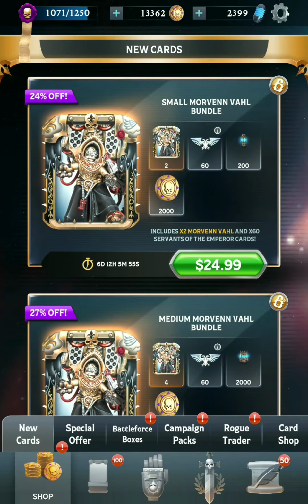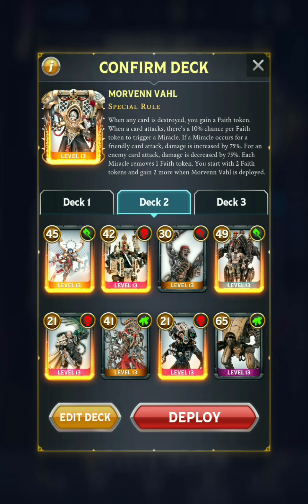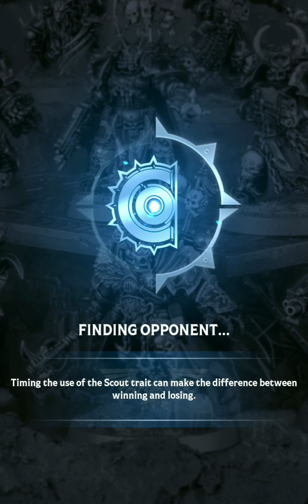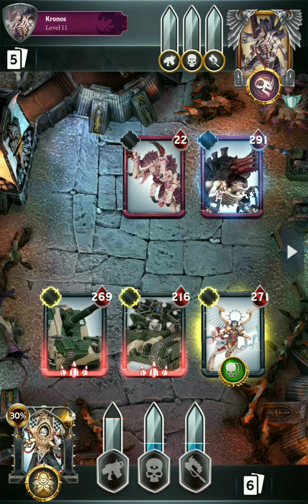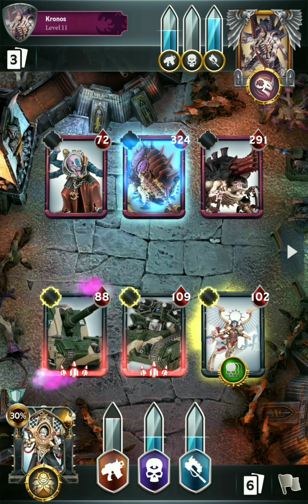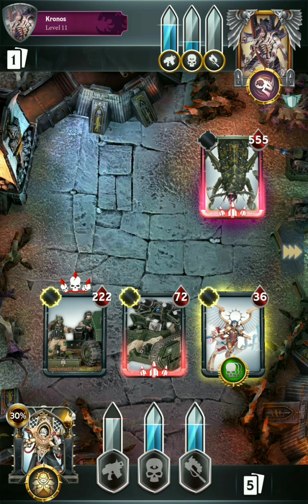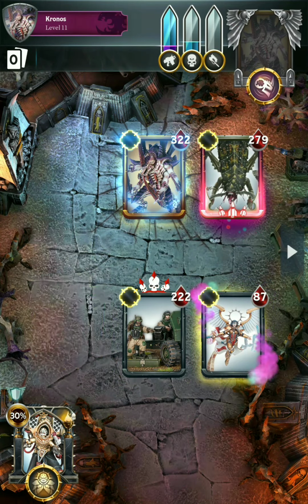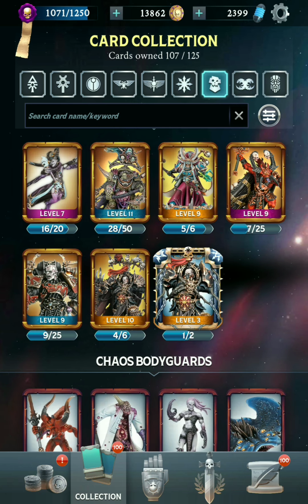Warhammer Combat Cards: Introducing Supreme Commander Morvenn Vahl!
The new Morvenn Vahl utilizes a brand new token mechanic that makes for some interesting gameplay